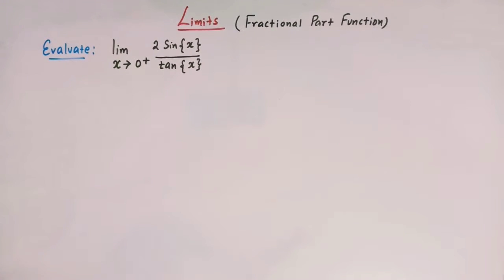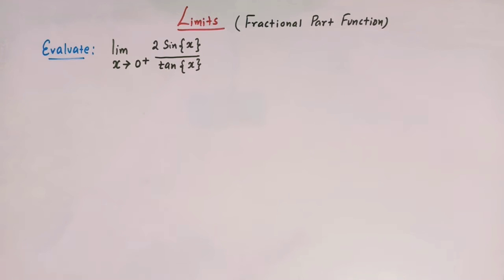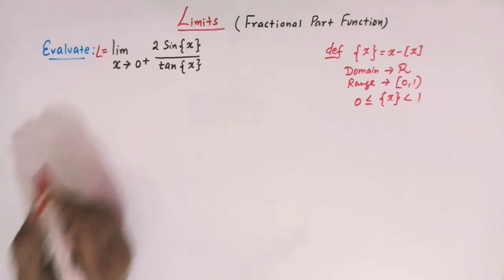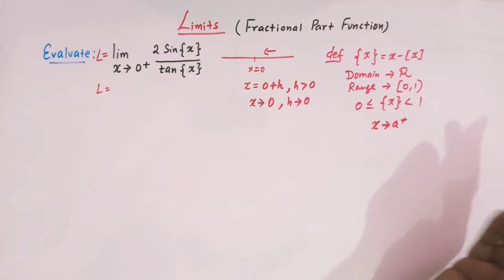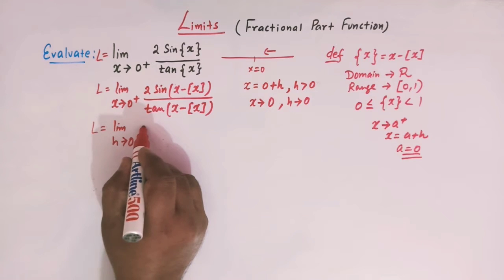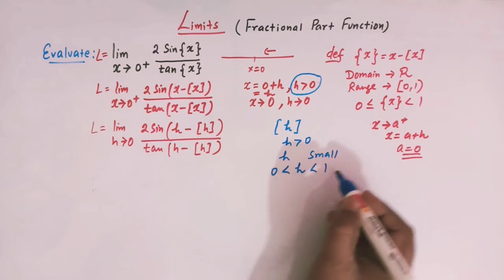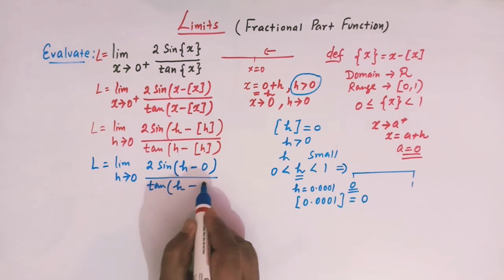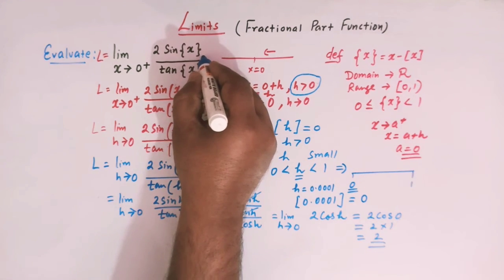Limits involving fractional part function.